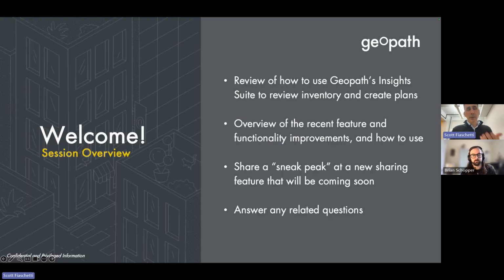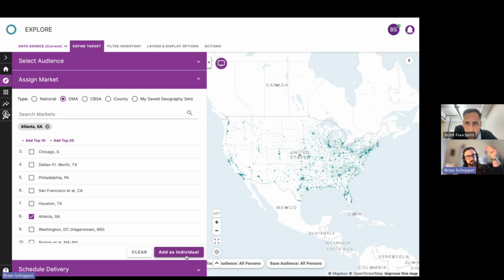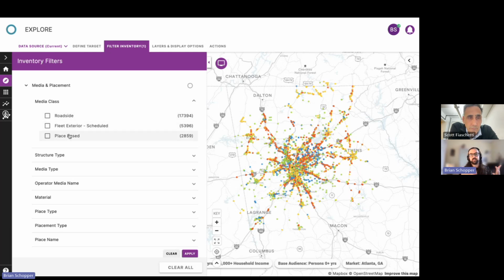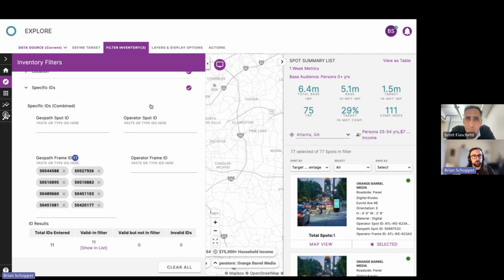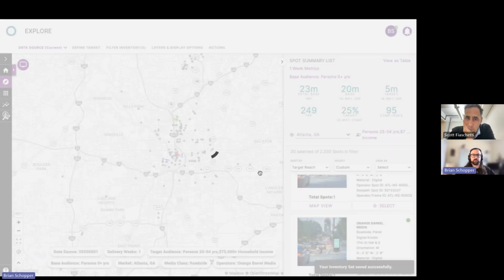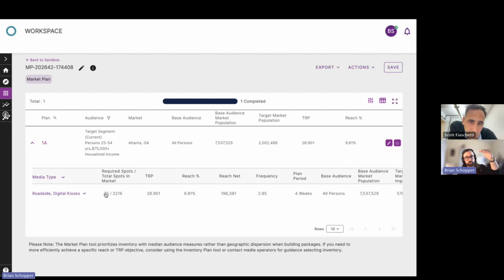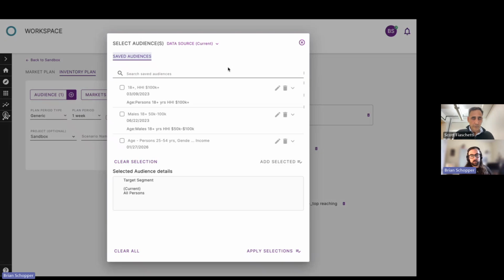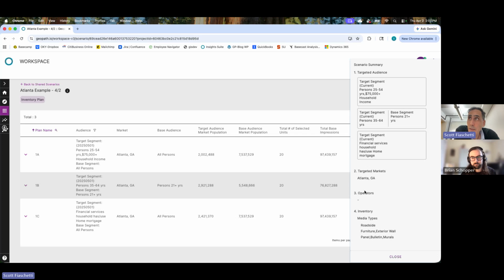Insights Suite Refresh - April 2026 Webinar